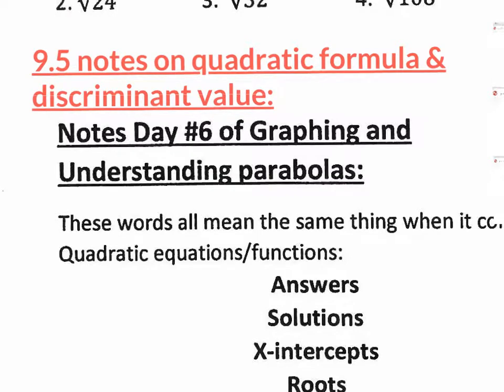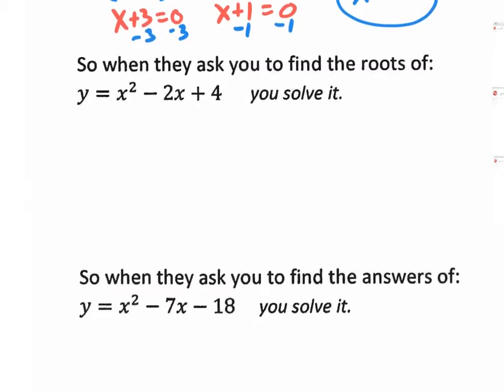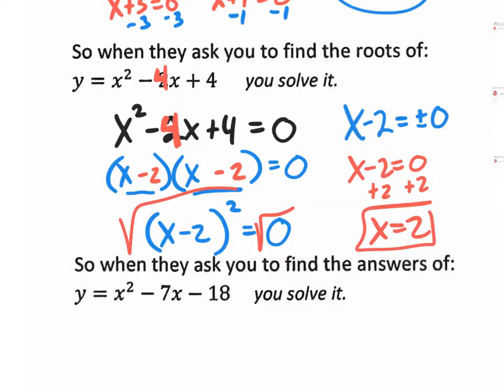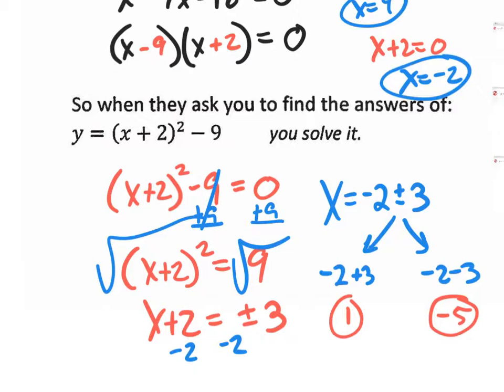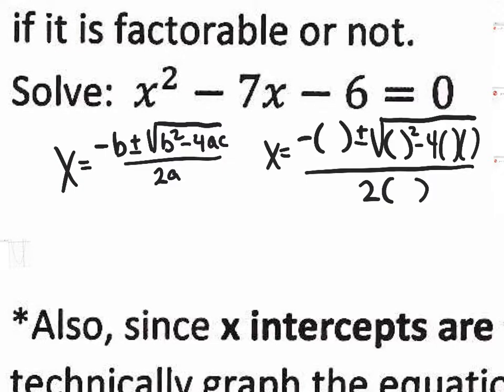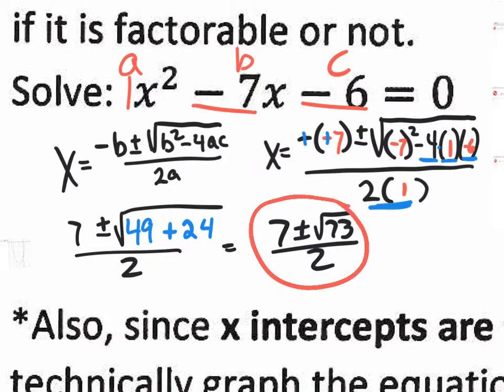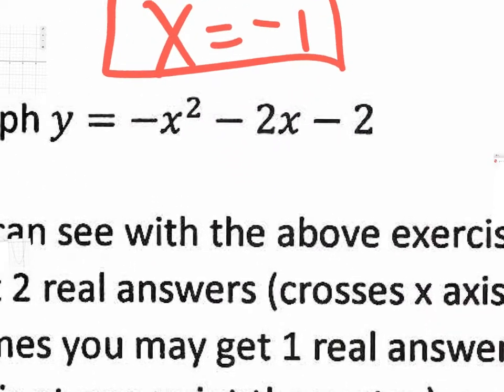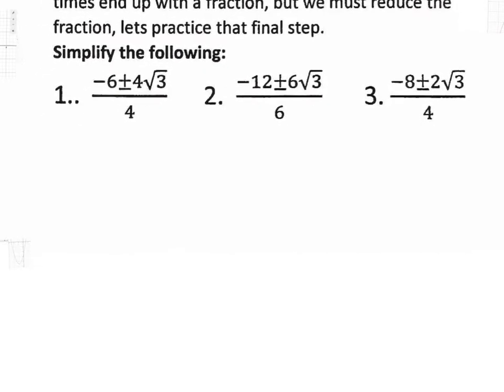9.5 notes Quadratic formula